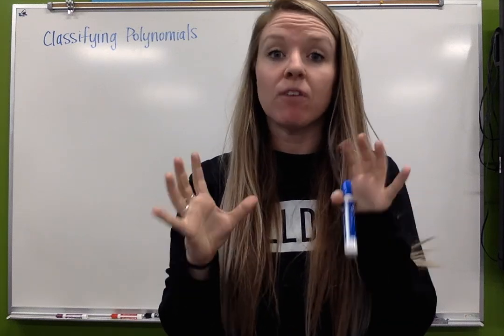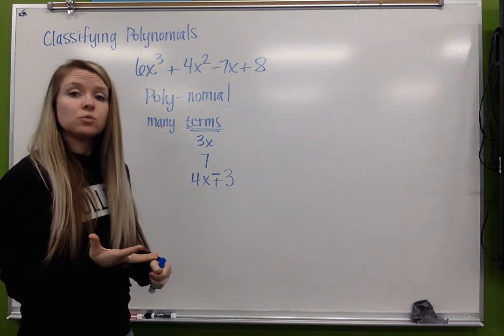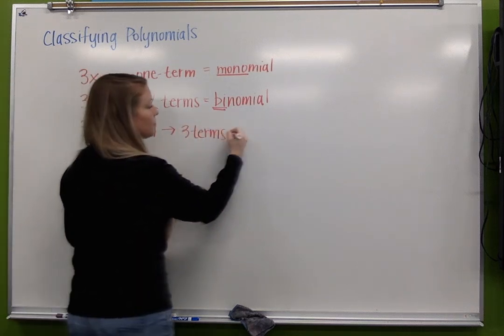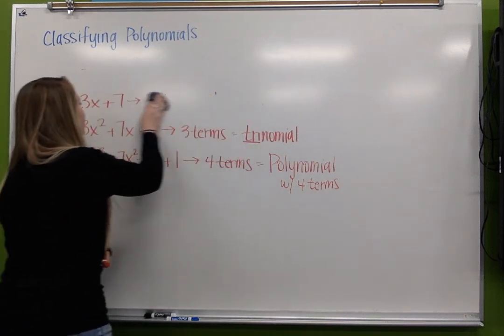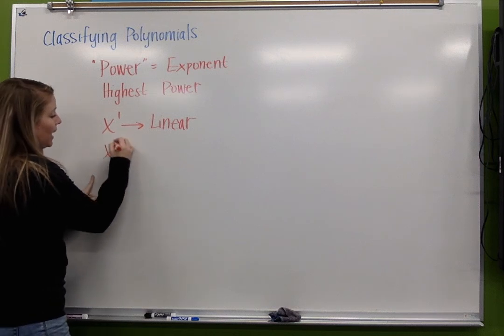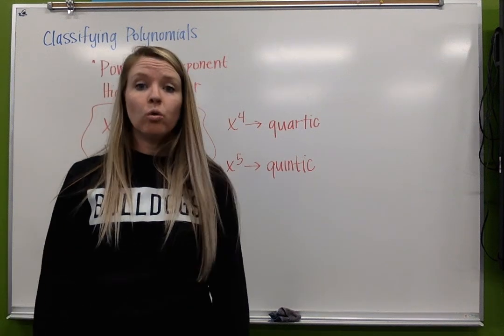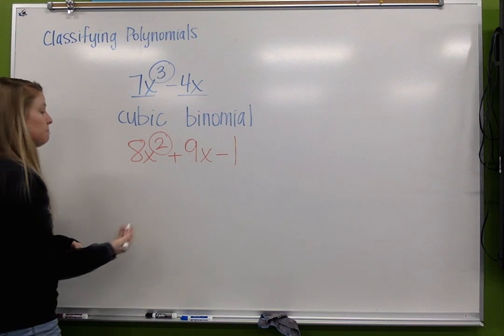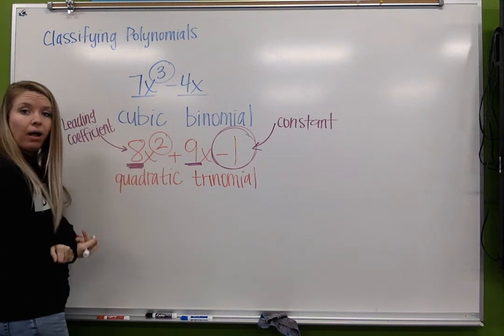Classifying Polynomials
Here we find out how to classify a polynomial based on its highest power and how many terms it has.